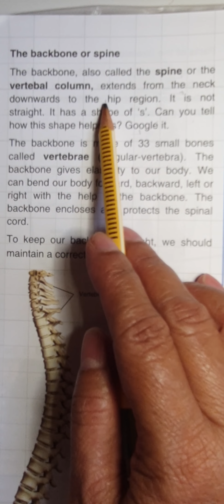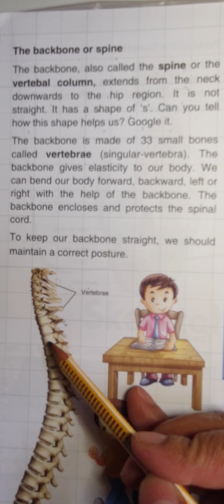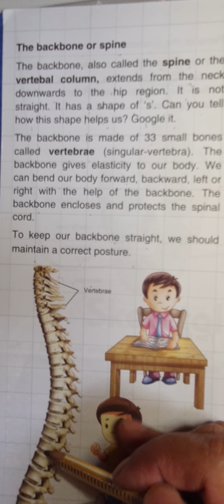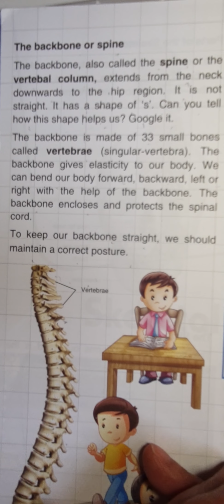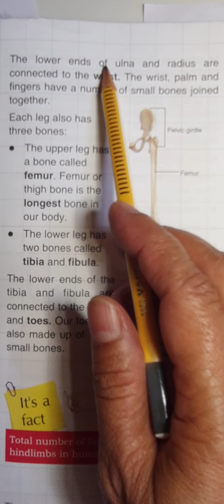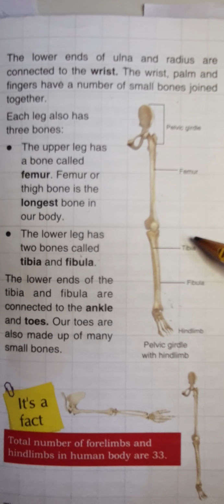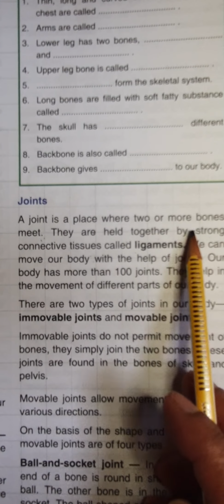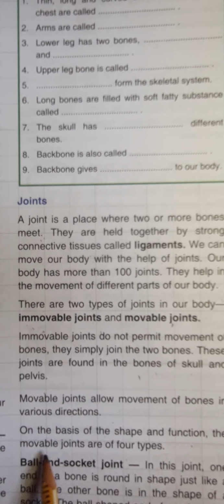My Classroom, Science 5td std, Skeletal System part 2, ICSE , BACKBONE, Spine, Joints, Ribcage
My Classroom, Science, Skeletal System, ICSE, Backbone, Spine, joints, Ribcage..